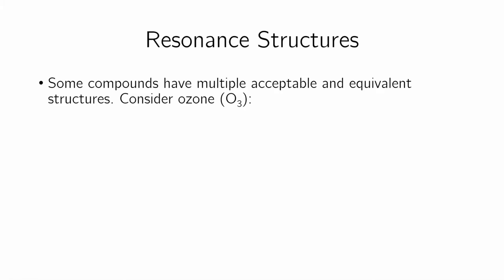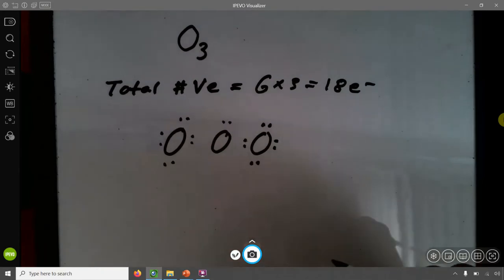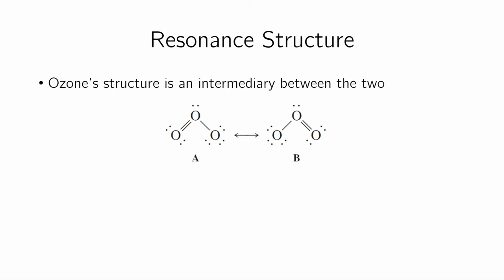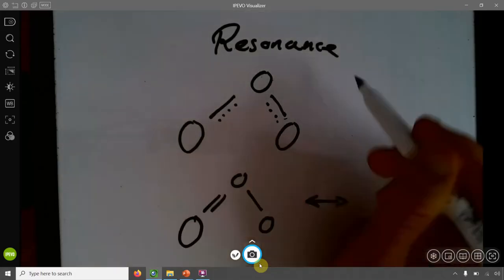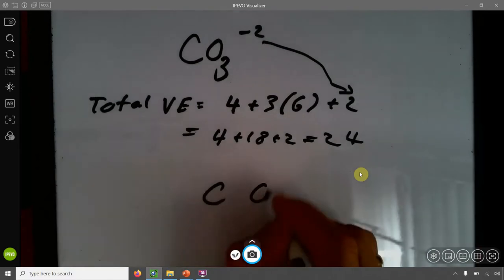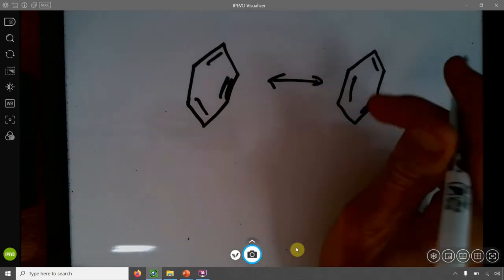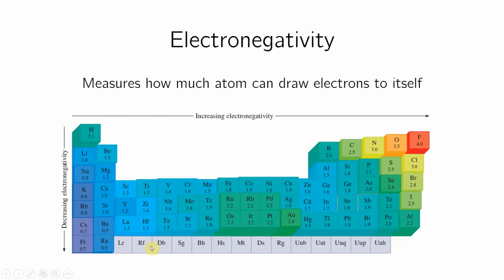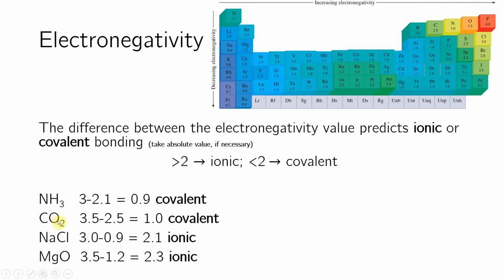MOLECULAR STRUCTURE: Resonance Structures, Electronegativity, Exceptions to Octet Rule